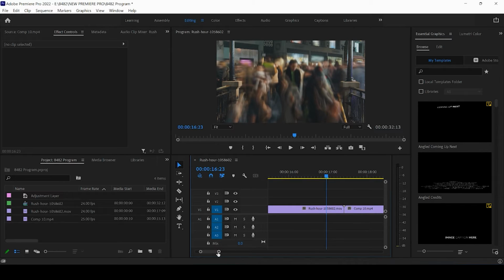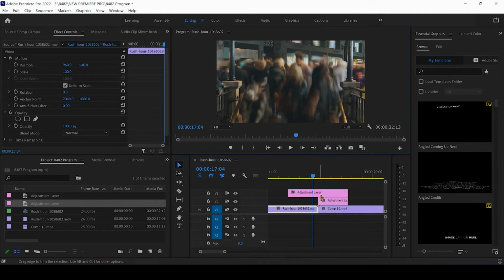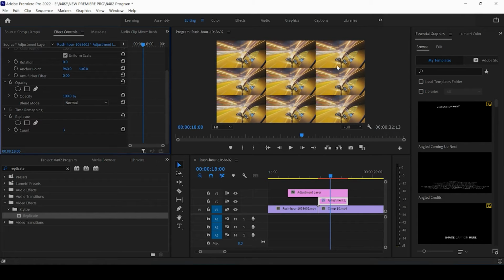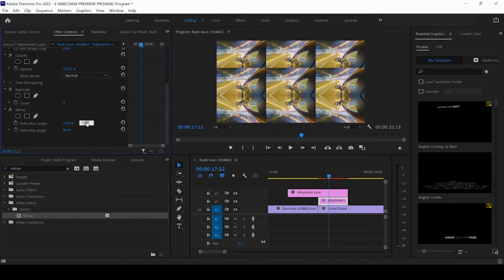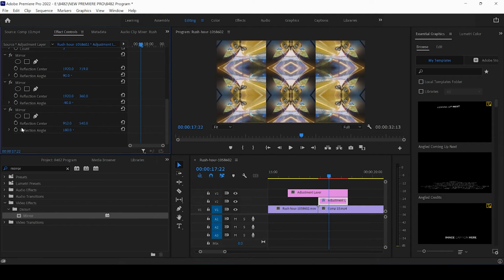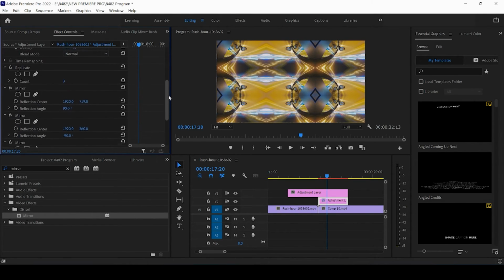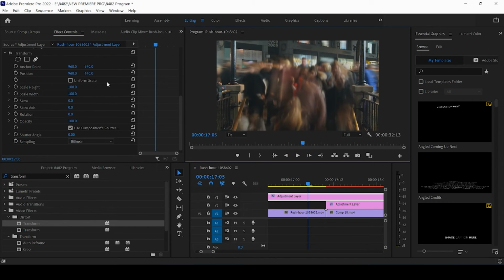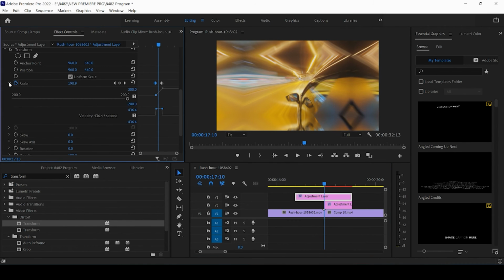Modern Clean ZOOM IN Transition (Premiere Pro Tutorial)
In this video, you will learn how to create a zoom in transition in Adobe Premiere Pro.